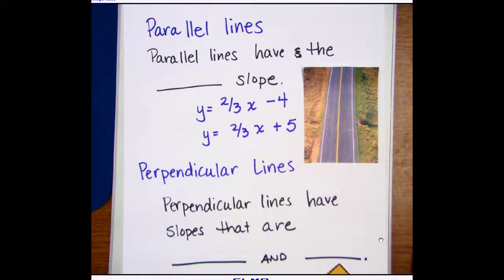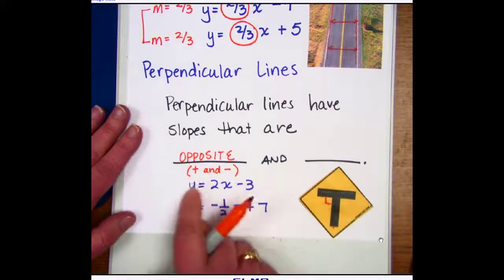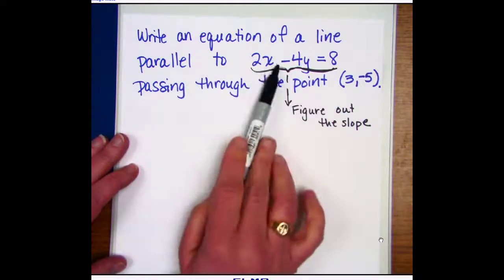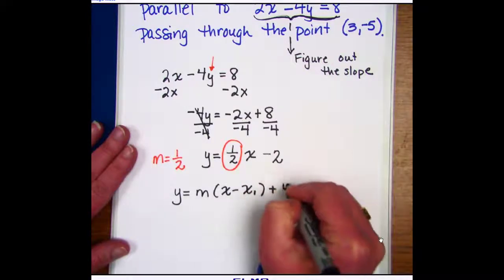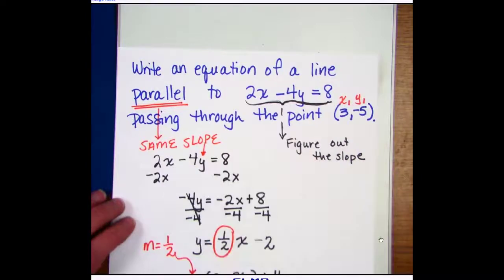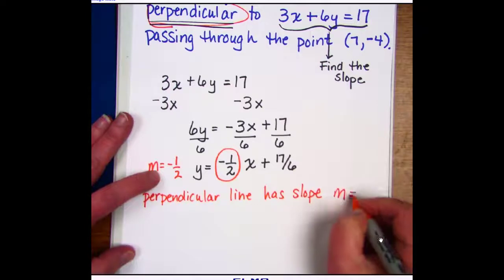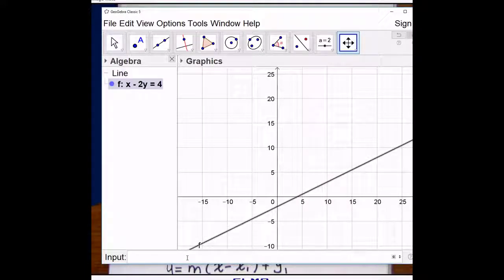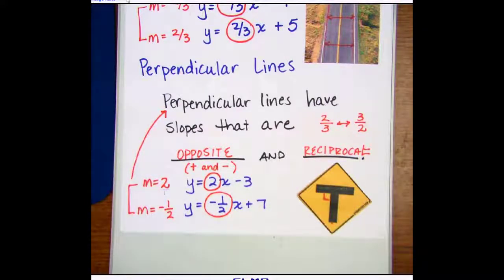Equations of Parallel and Perpendicular Lines